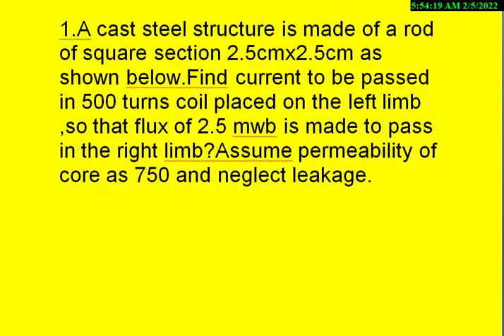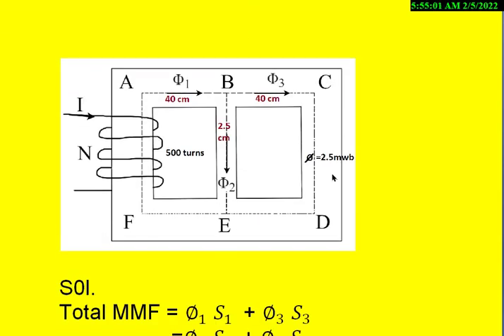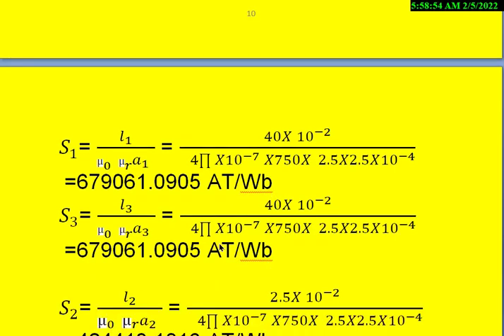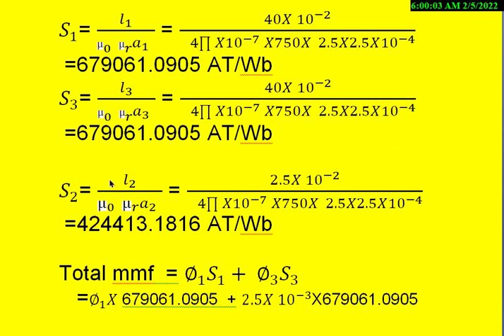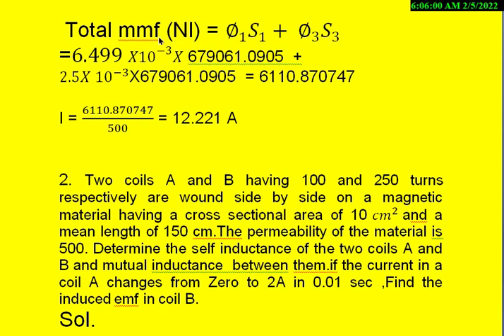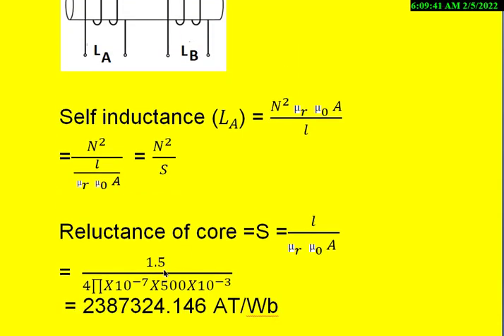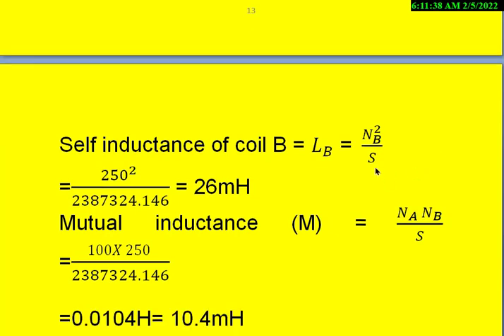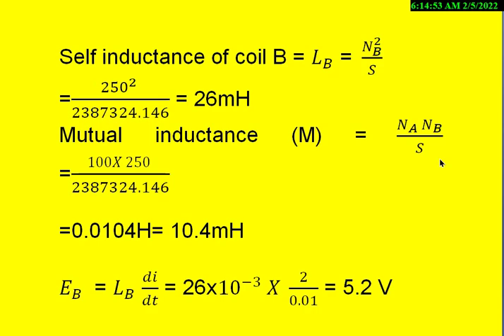Numerical problems on Magnetic circuits 2.0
This video discuss the parallel magnetic circuit relations for mmf, current,self inductance,mutual inductance, Induced emf in colls. it also discuss the reluctance of the core.